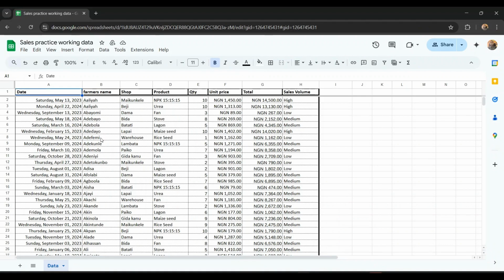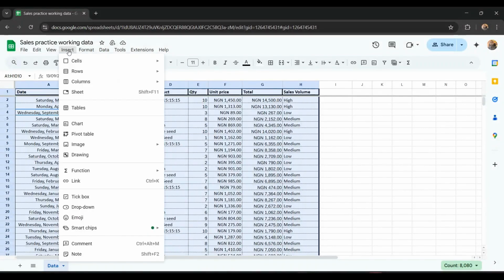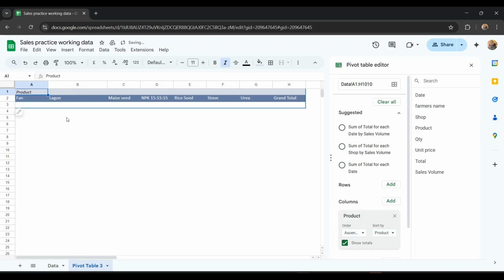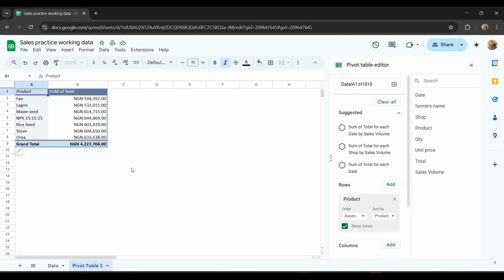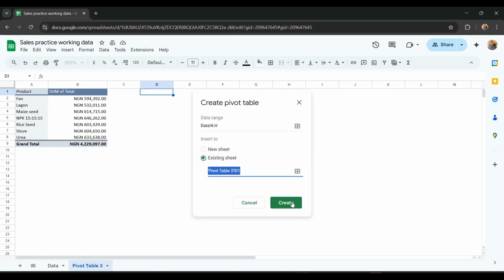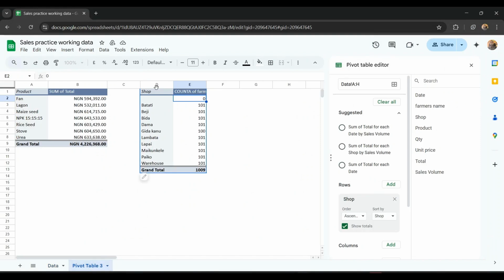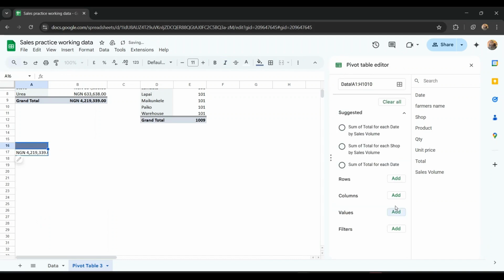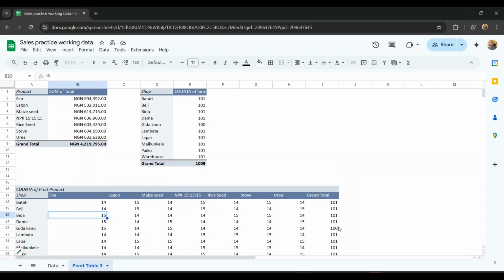Pivot Table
🔍 Learn how to use Pivot Tables in Google Sheets with this beginner-friendly tutorial!

📘 In this video, you'll discover how to summarize and analyze your data quickly without writing a single formula.